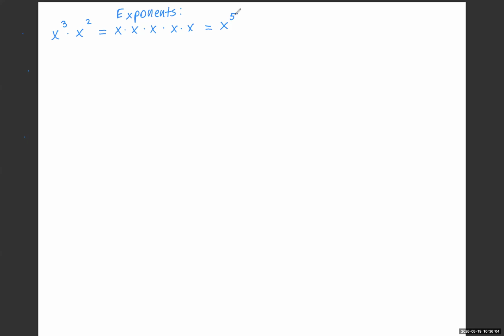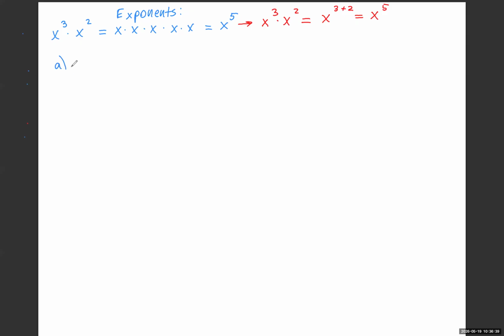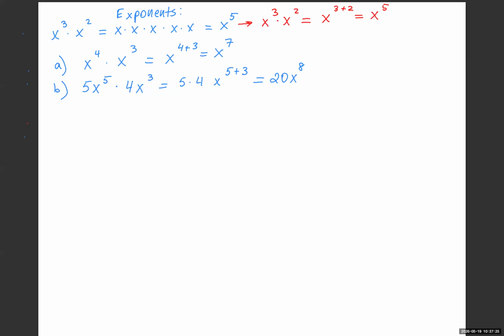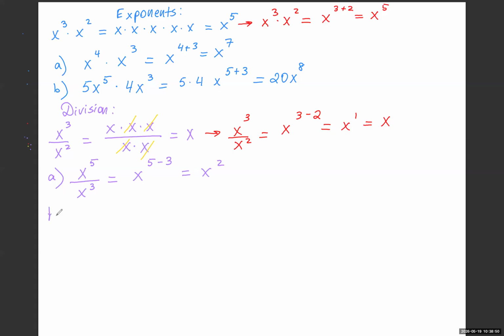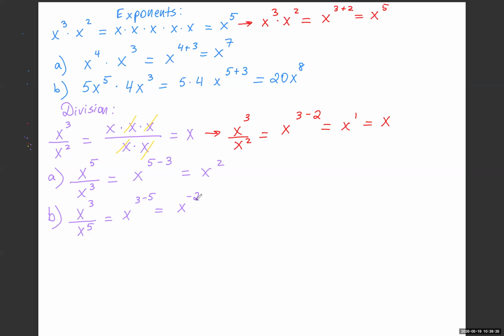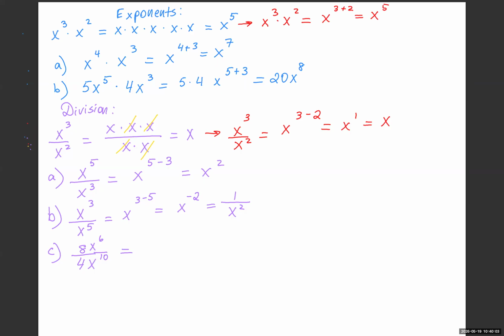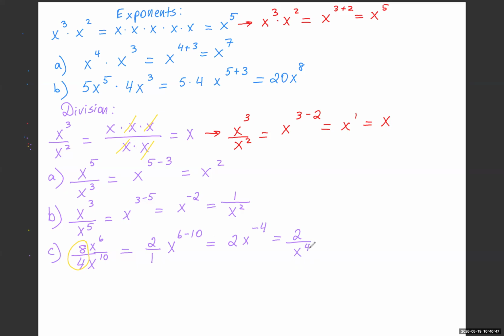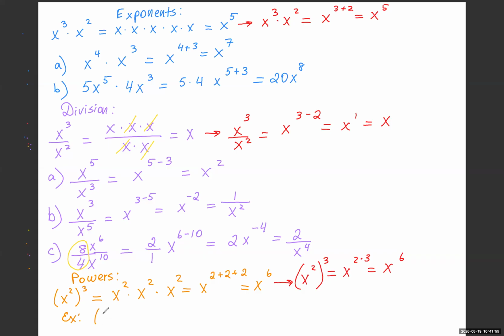Exponents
Multiplying exponents, dividing exponents, power of exponents.